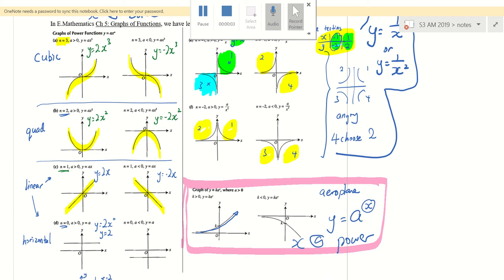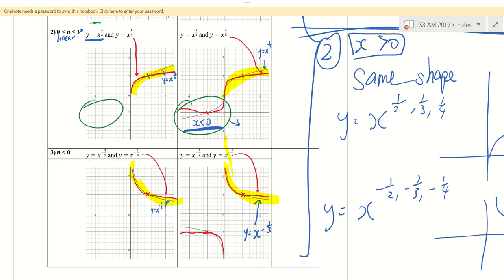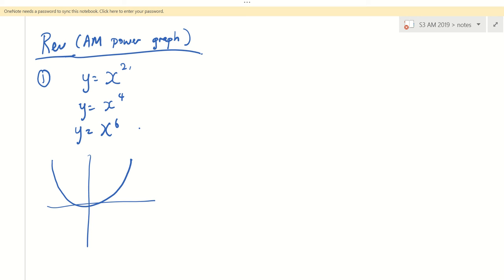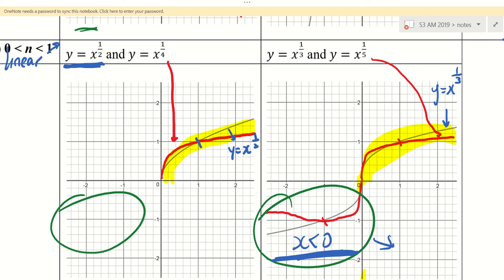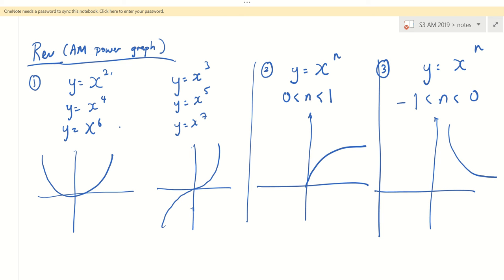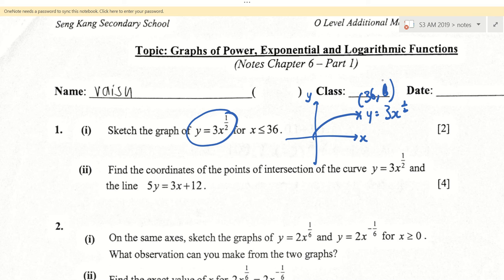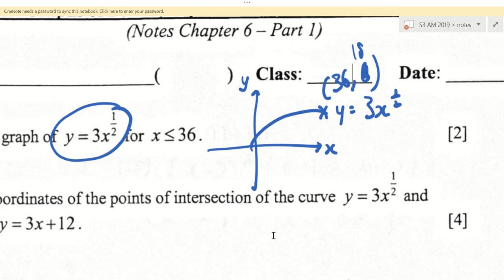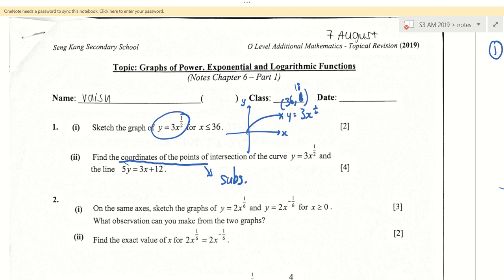AM power graph revision